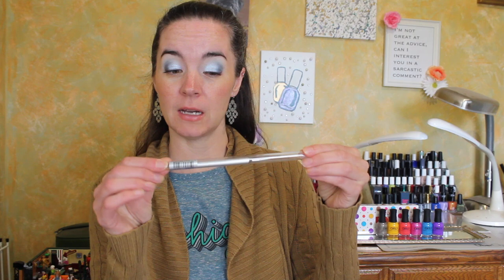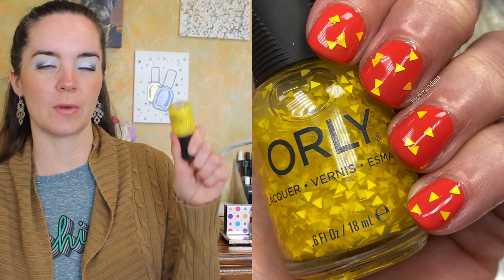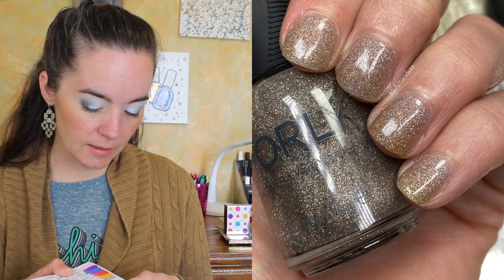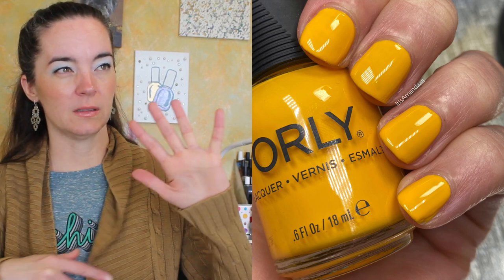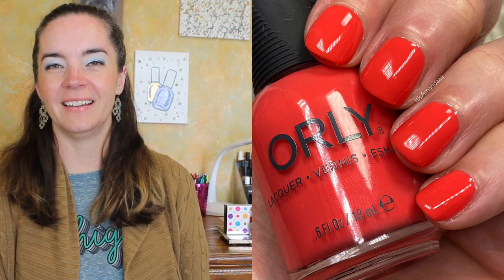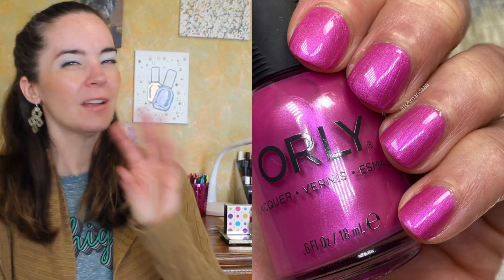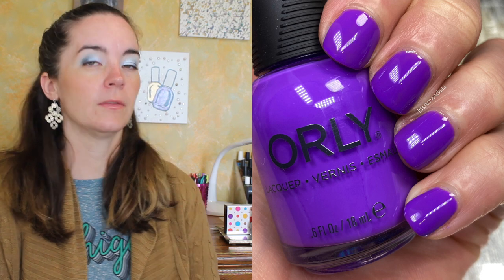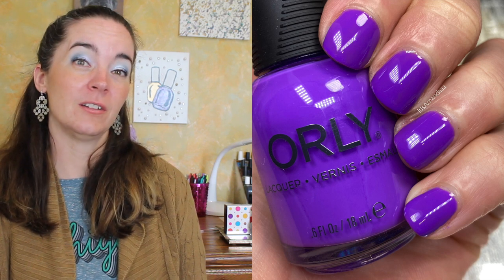Orly Pop! Summer 2022 Nail Polish Swatches | Amanda Alexander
Just An Illusion
Claim To Fame
Connect The Dots
Don't Pop My Balloon
Rinse & Repeat
Crash The Party

Makeup Worn:

BH Cosmetics Aquamarine Palette

Nomad X Stockholm Illuminated Highlighting Powder in Midnight Sun (All, Blackcurrant Seed Oil, Cruelty-Free, Finer-Pigments, Highlighter, No-Mineral, No-Parabens, Puresource, Single Highlighter, Super-Blendable, Vegan) Cosmetics Nomad Cosmetics
Fenty Beauty Gloss Bomb Cream Color Drip Lip Cream - Fenty Glow